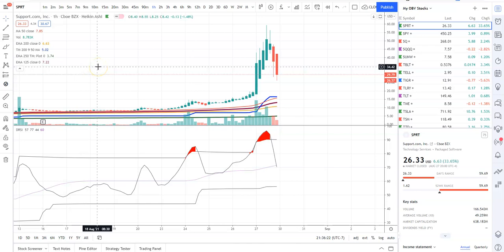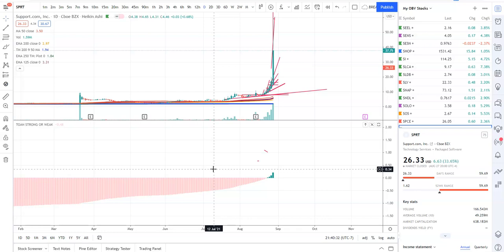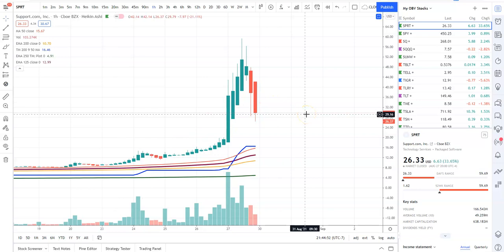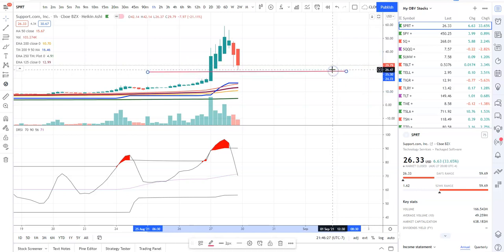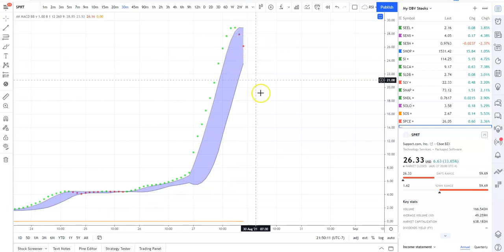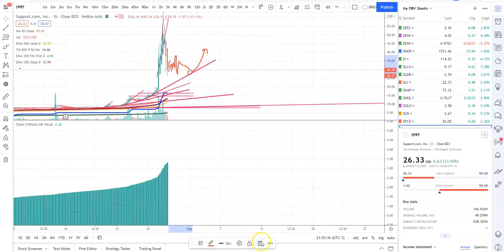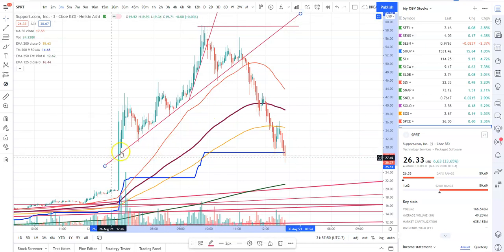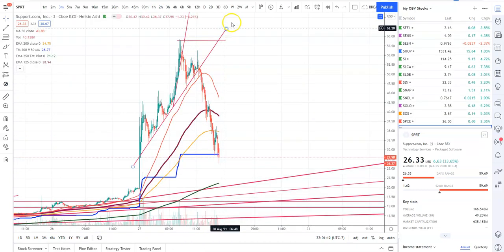SPRT ( Support.com ) Stock 8/28/21 - +170% to +30% CRAZY Volatility Where to From Here?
Welcome to Part 4 in my SPRT ( Support.com ) Short Term Trading Series! So happy to have you. Part 1, 2 and 3 in this video series have been crucial in setting up this trade on SPRT, but this part, Part 4, I believe is the MOST important and ties everything together neatly. We bring up some VERY important trading concepts and things to watch for in other stock setups as well. I will continue with this series as long as this trade doesn't 'fail' (as outlined in the video) so make sure to SUBSCRIBE to my channel to see the next update videos on Support.com throughout the week!